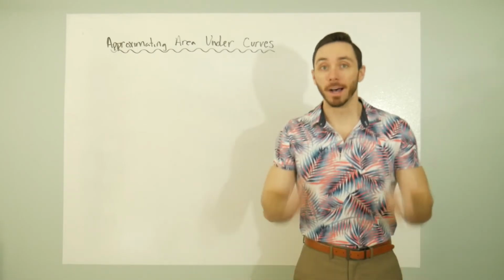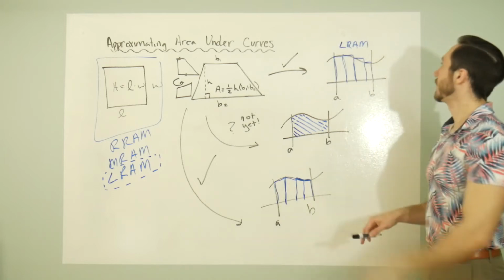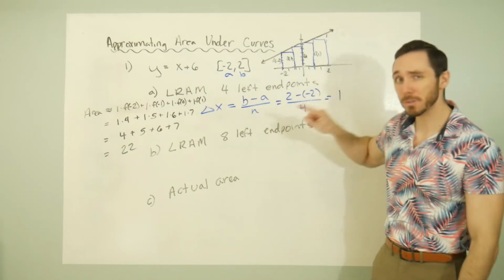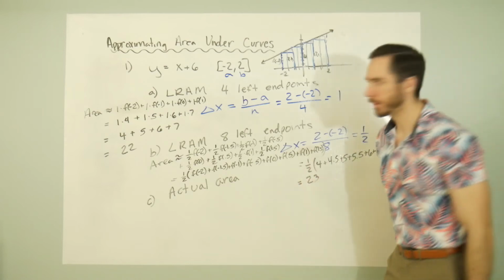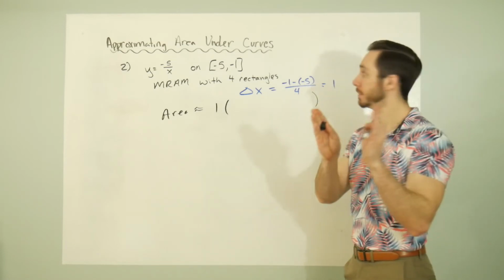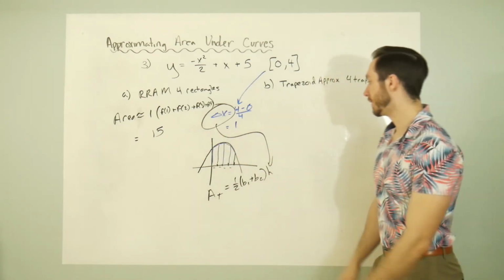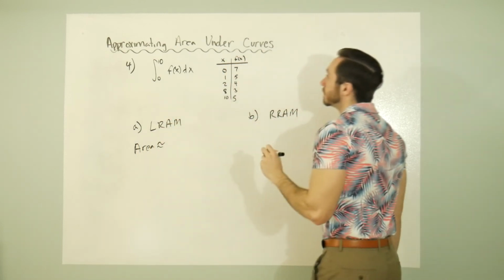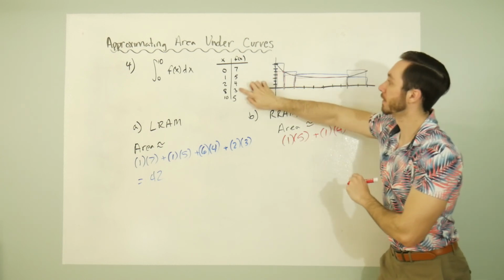Calculus: A Review of Approximating Area under Curves (worksheet included!)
First 6mins or so is just a conceptual overview, so skip that if you'd like! We're talking LRAM, RRAM, MRAM, and Trapezoidal approximations in this video!